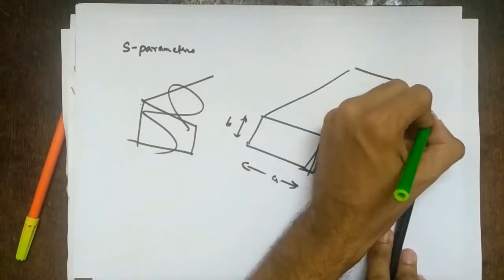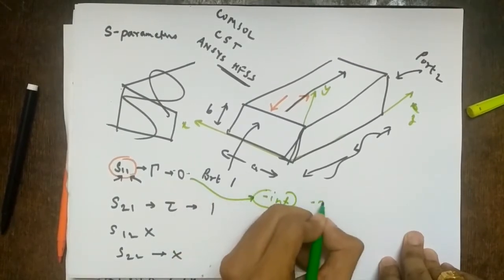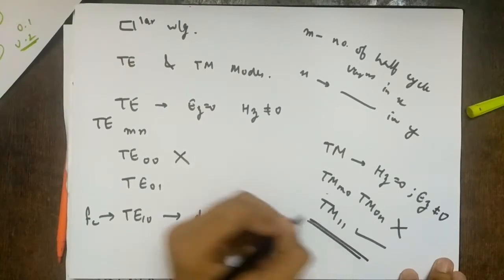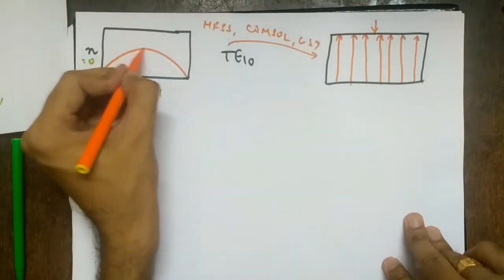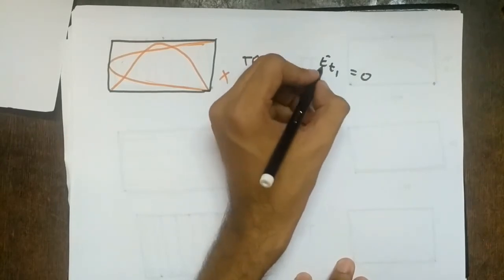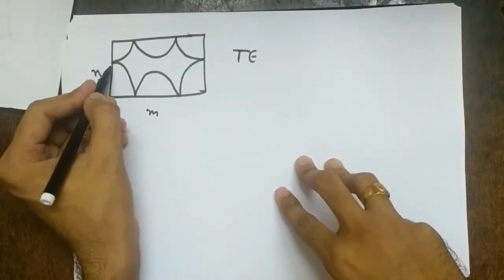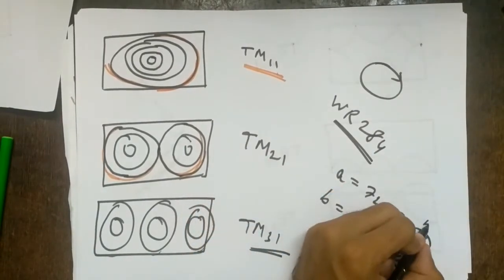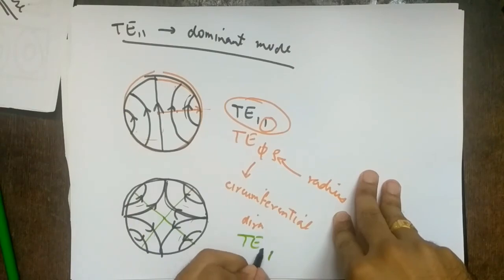Mode Analaysis of rectangular and circular waveguides